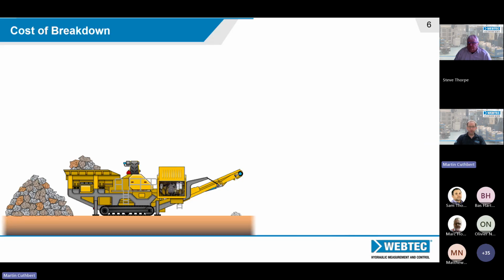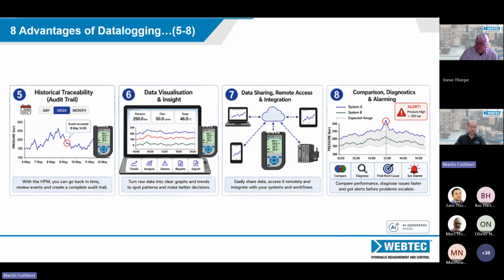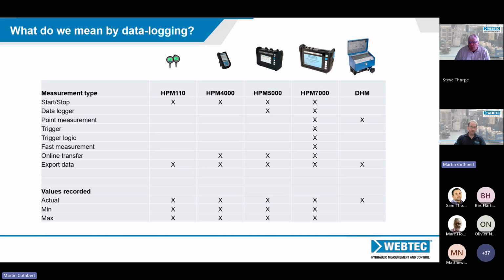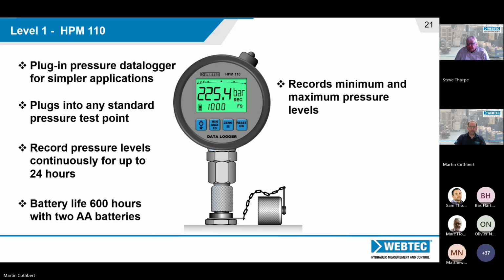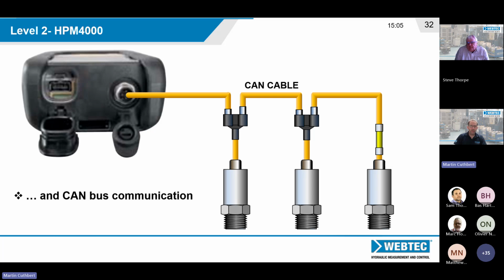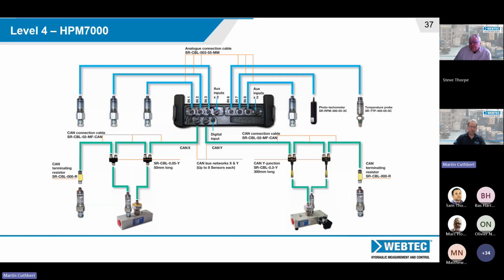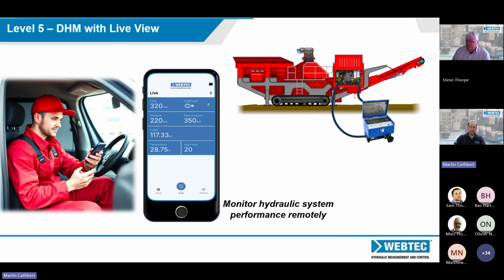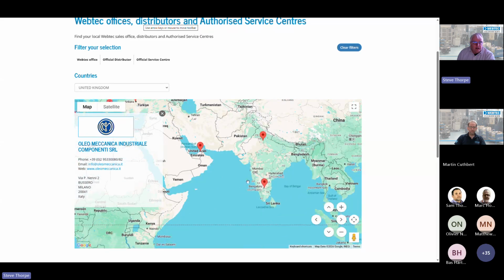Smarter Hydraulic Maintenance The power of data logging to reduce machinery downtime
In this webinar, we break down the four key types of hydraulic maintenance—reactive, preventive, predictive, and proactive—and show how each approach impacts system performance and downtime.

You’ll learn how modern data loggers transform maintenance by enabling continuous monitoring, automatic data capture, and accurate diagnostics. We also explore real-world use cases, including how hidden pressure spikes were identified and resolved using advanced logging tools.

What’s covered:
The differences between reactive, preventive, predictive, and proactive maintenance
How data loggers improve troubleshooting and long-term planning
Key features like alarms, triggers, and high-speed data capture
Real-world examples of fault finding and system optimization
How to detect issues like internal leakage using flow measurement
Overview of data logger models and sensor integration

Whether you're working in maintenance, diagnostics, or system design, this session highlights how data-driven insights can reduce downtime and improve reliability.